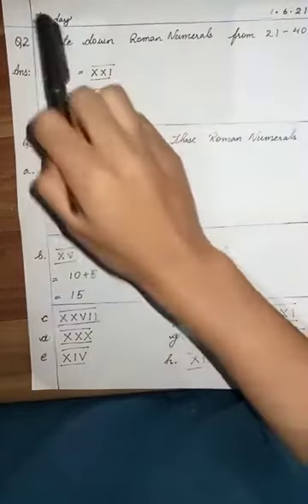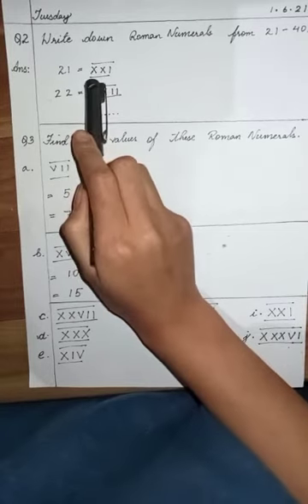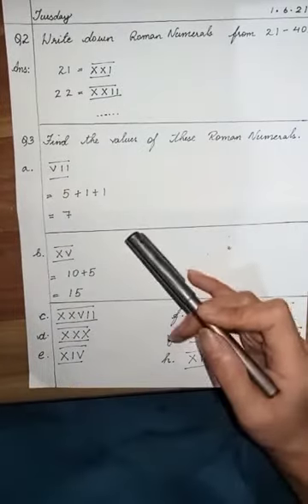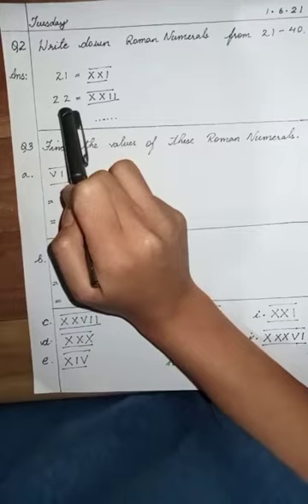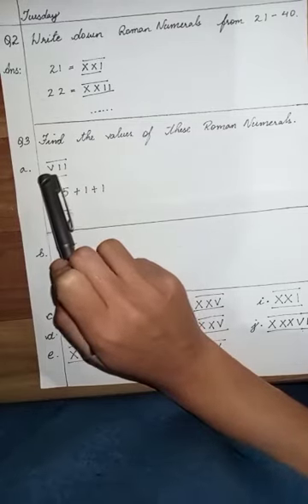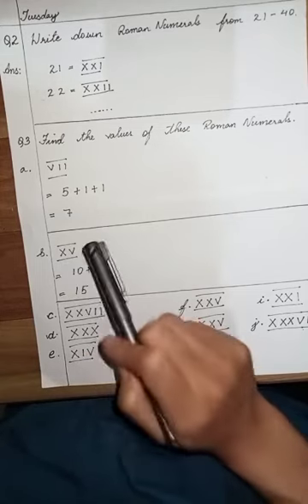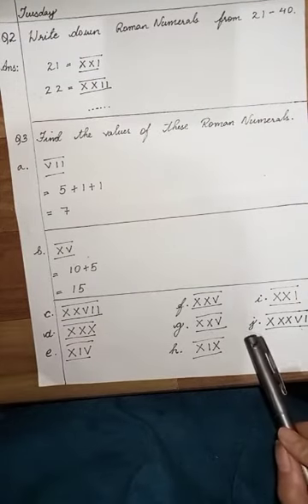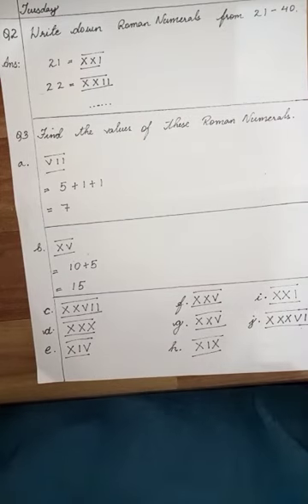roman numerals into hindu arabic numerals